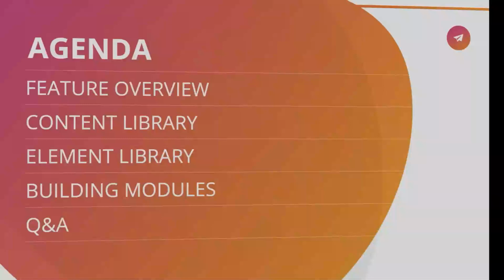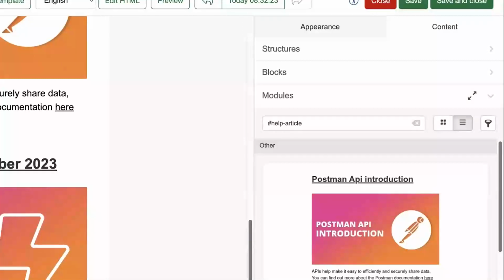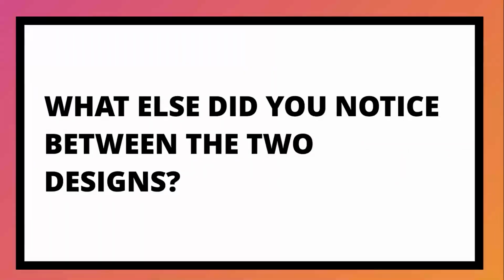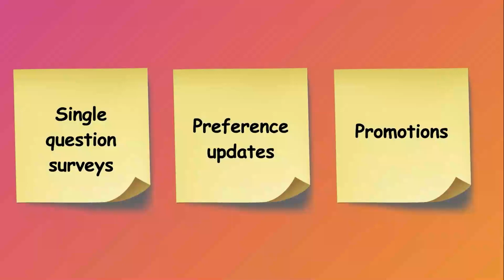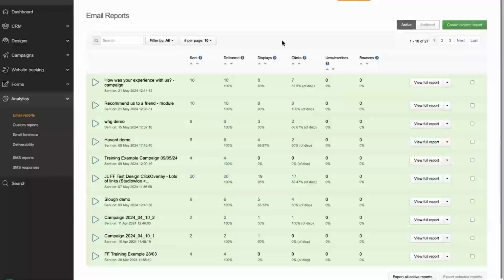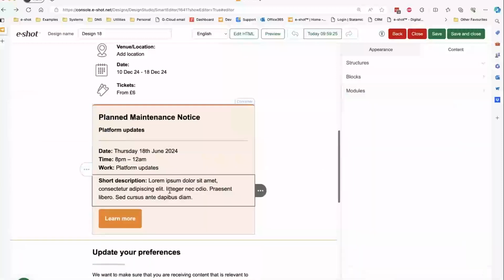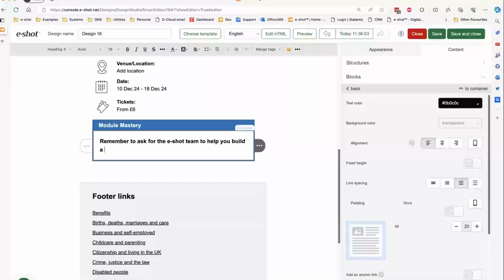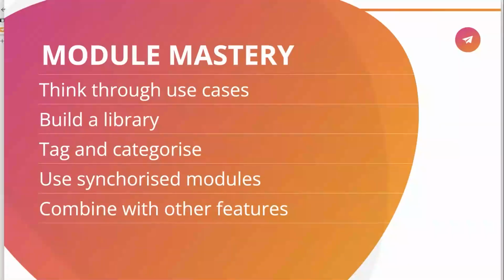Module Mastery Webinar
We are constantly posting content which can help you become a better email marketeer.

e-shot™ is the simple and secure digital communication platform trusted by both public and public sector to run highly effective email and SMS campaigns. Whether it is newsletters to millions or notifications to individuals, e-shot gives you the solution and support to deliver highly personalised and accessible messaging to your audience